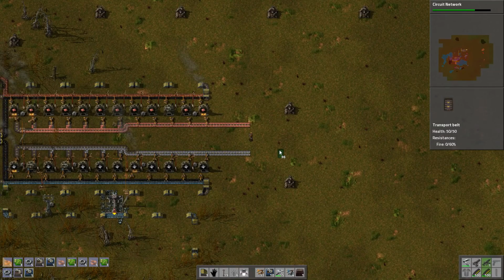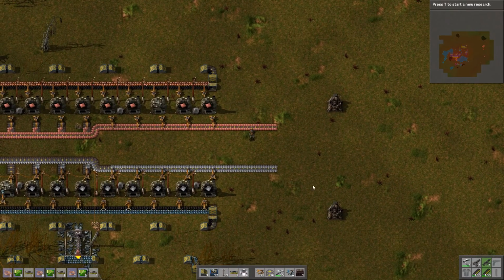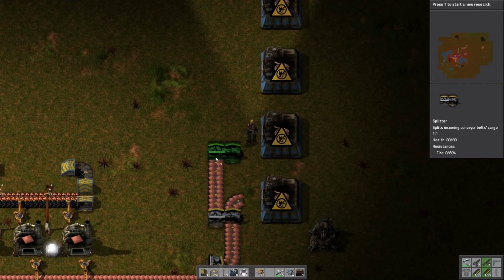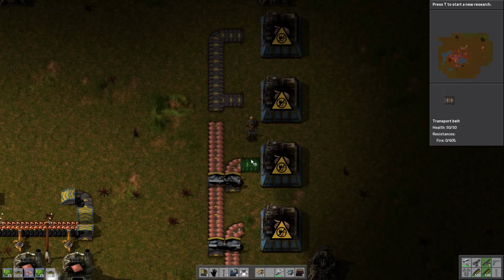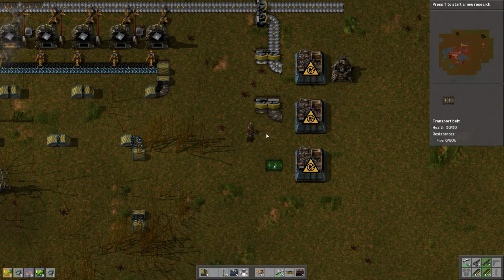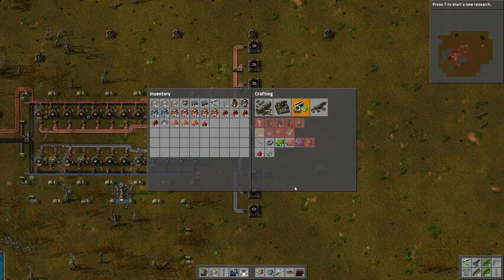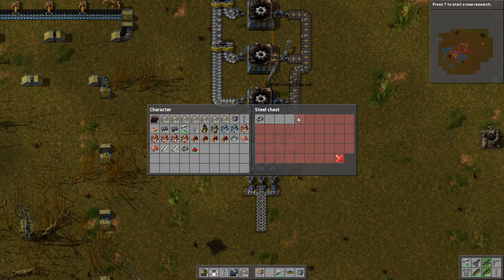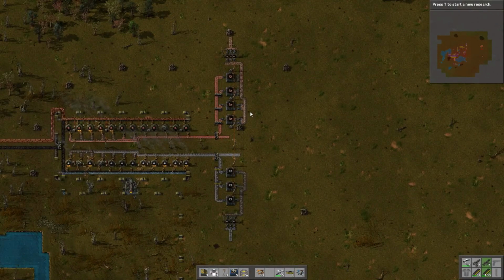Factorio - Part 10 - Resource Nodes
We're back in Factorio! Its time to start building the production lines. To begin, we focus on the most important components; gears and copper cables.